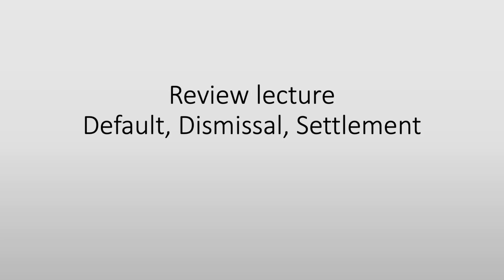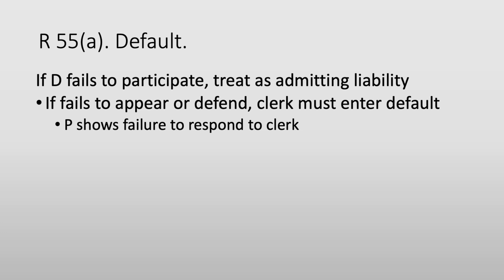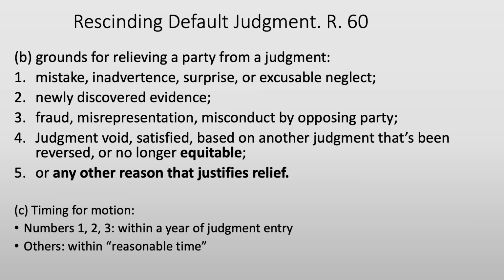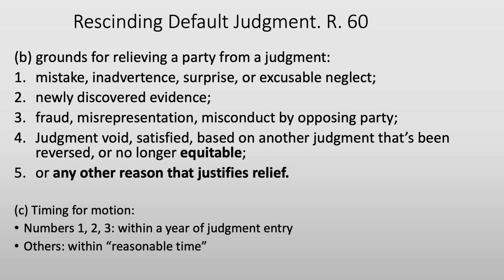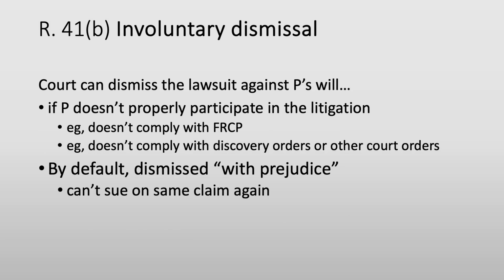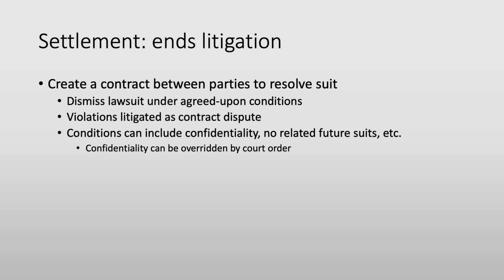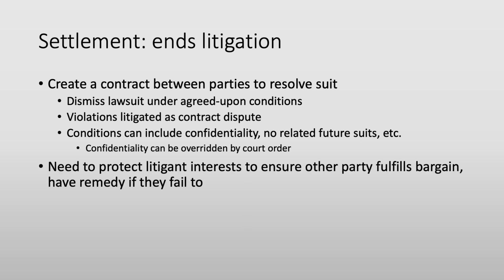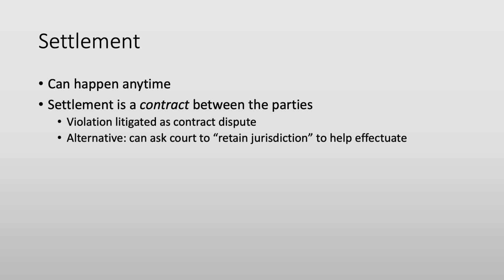review lecture class 11 default dismissal settlement